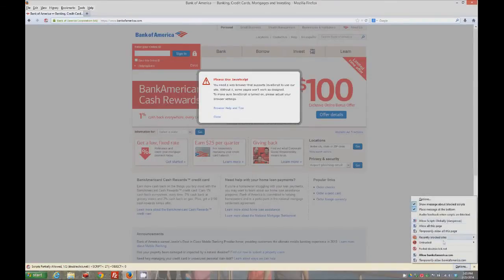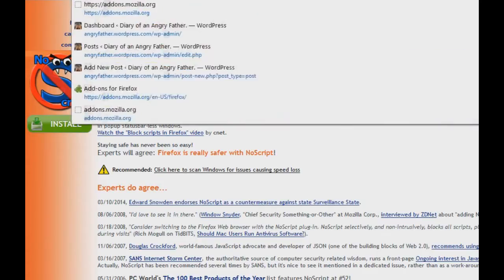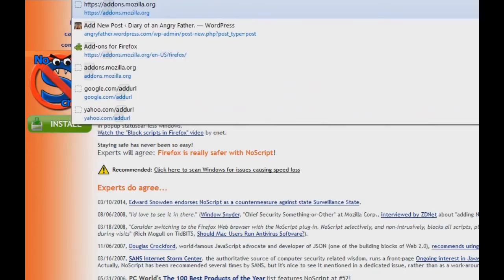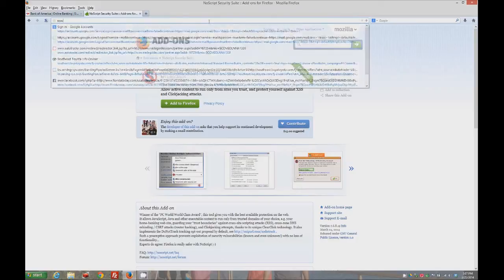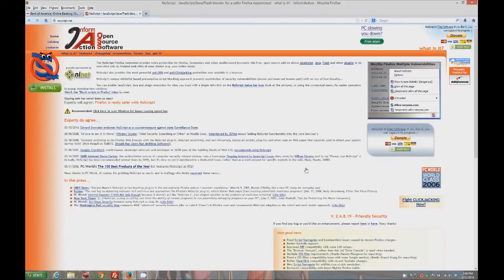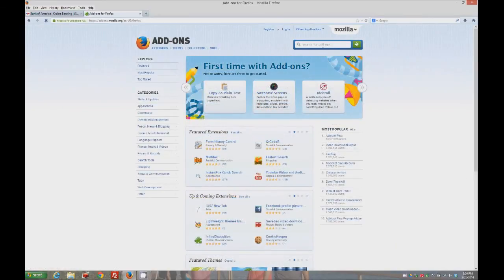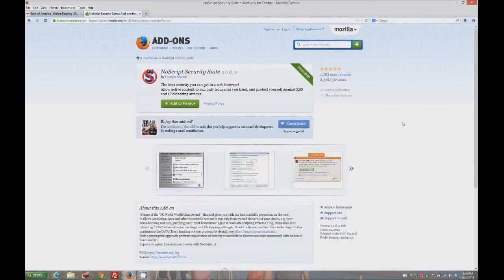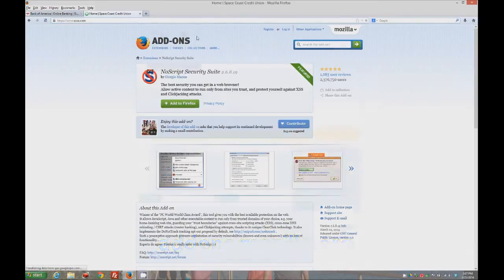How to avoid malware forever -- For Free.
Learn how Computer Care Clinic's PC-GYN Chuck Fresh surfs the internet VIRUS AND MALWARE FREE. And he's not running any antivirus or antimalware programs! Here's the secret.

Our WEBSITE has tons of free articles, tips, and tricks!

Follow our TWITTER account for daily updates!